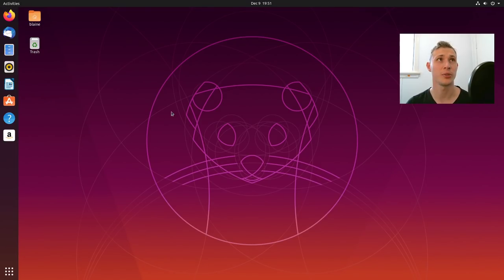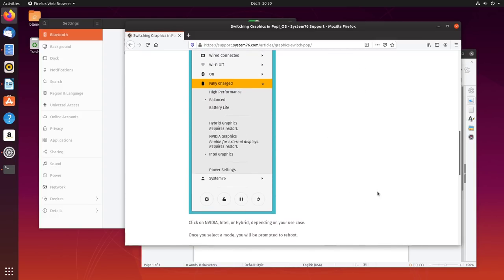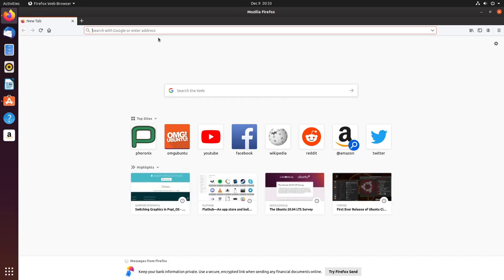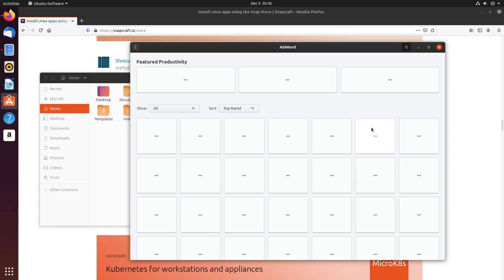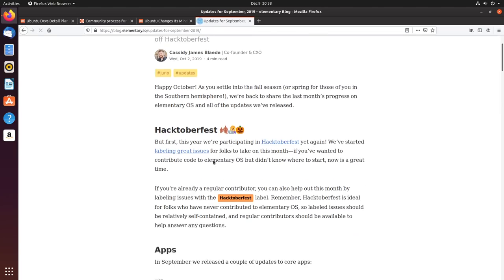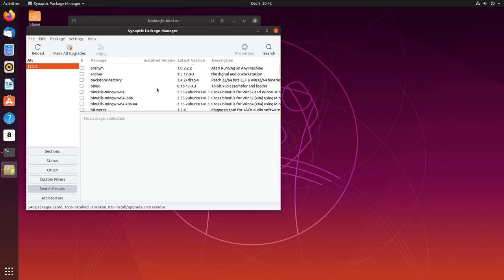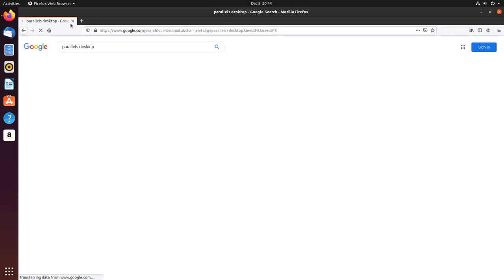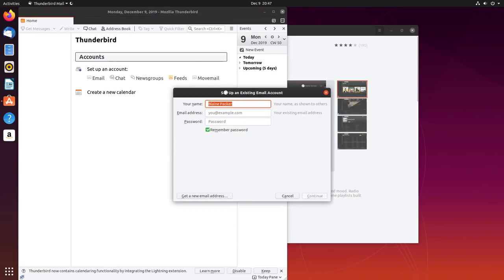What we need in Ubuntu 20.04 | Ubuntu 19.10 Review Part 2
Here's my list of requests for Ubuntu 20.04 and responses to some of the issues that I've had with Ubuntu 19.10 in part 2 of my review for the Eoan Ermine. Let me know your most requested fix, change, update, feature or addition to the project that you'd like to see land in Ubuntu 20.04.